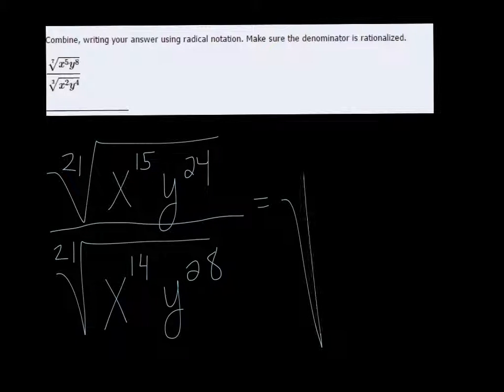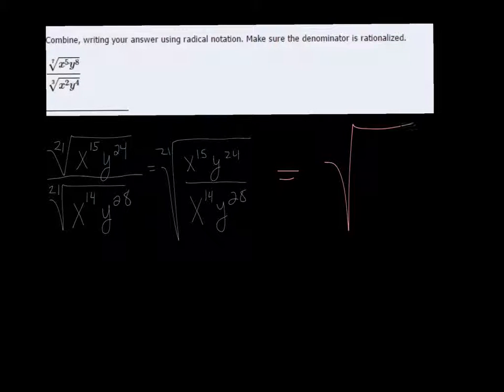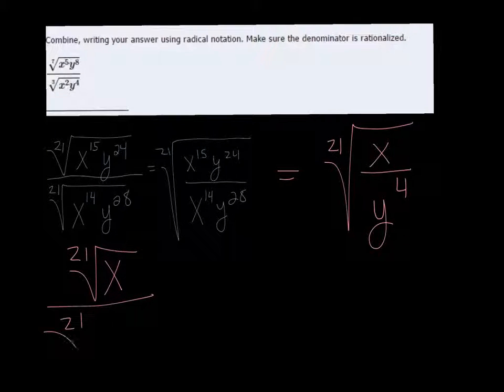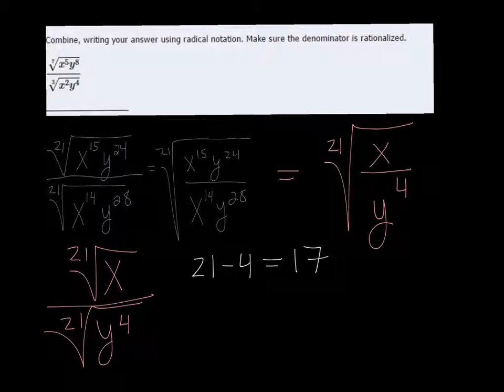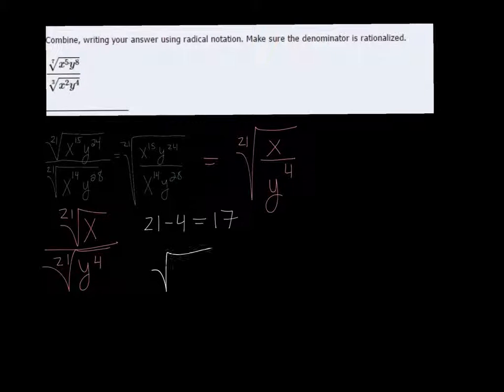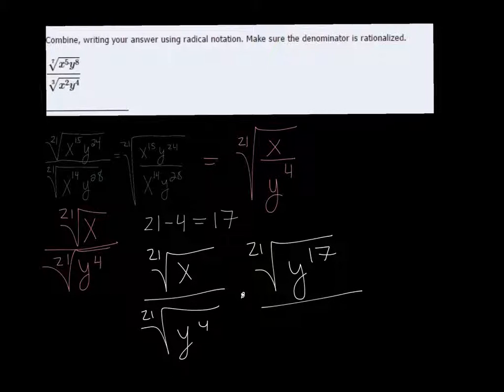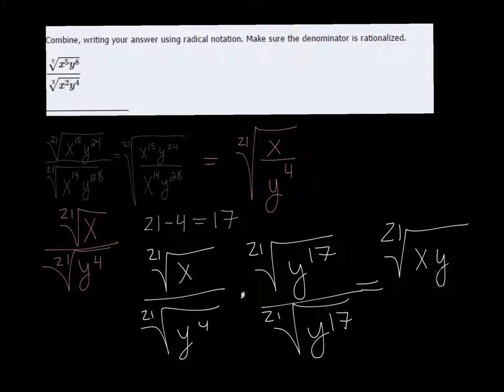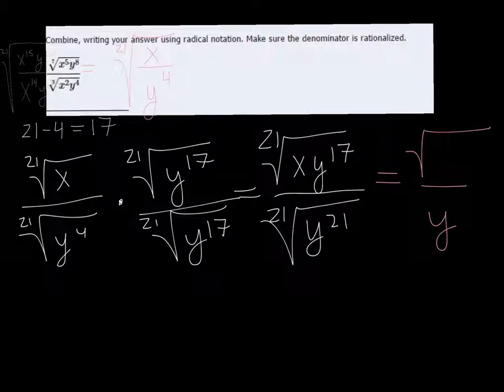MTE 8 W3#12